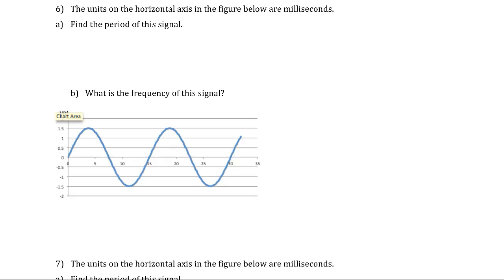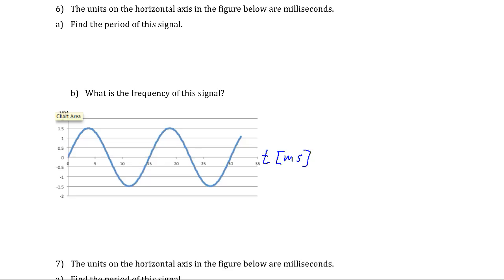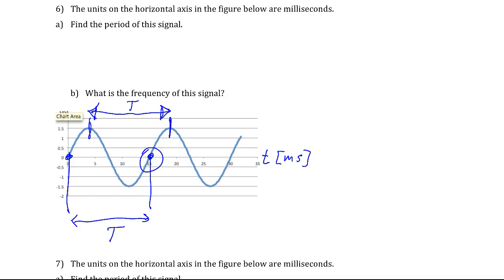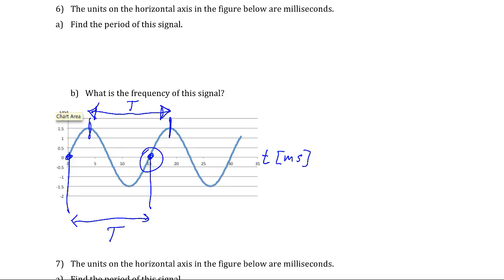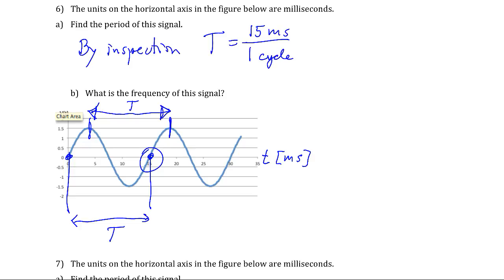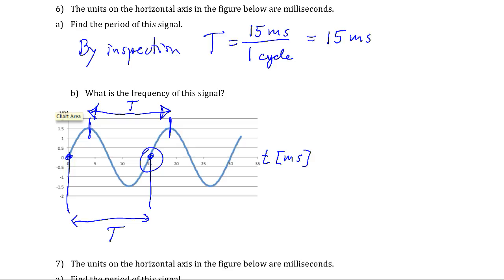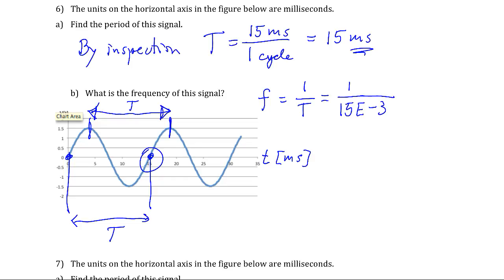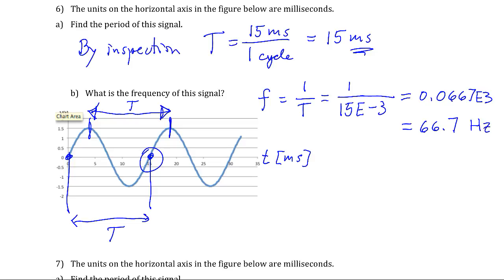Traveling Waves Ex6